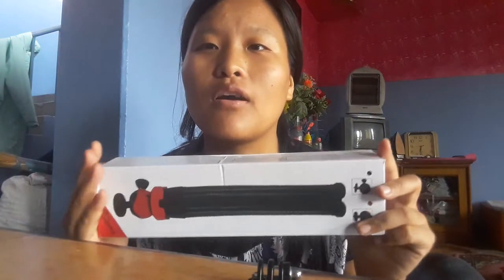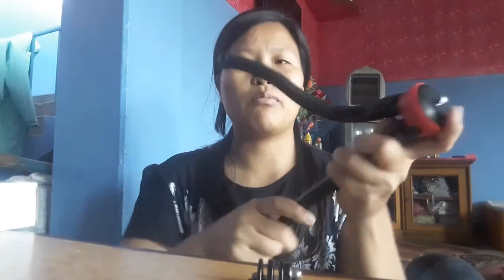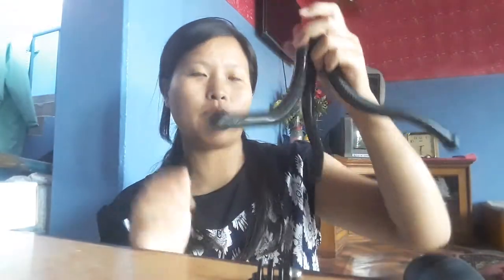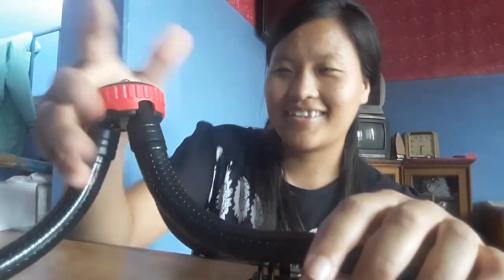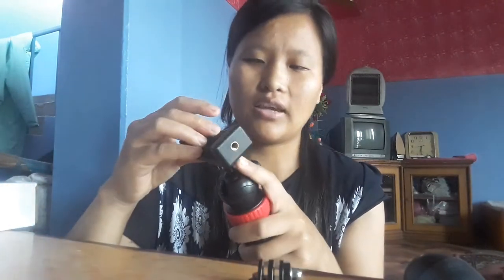Gorilla octopus tripos review from daraz Nepal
Review:
Made in China
product: Octopus tripod
size: 12 inch\30cm
 Can be use to hold smart phone, gopro and camera ( 3 in one)